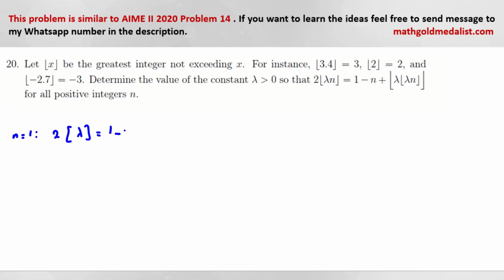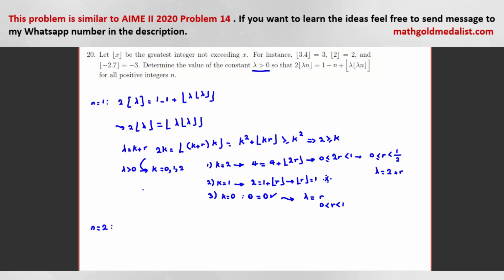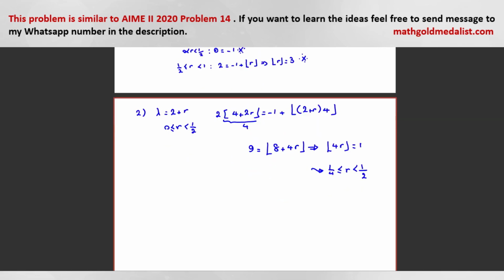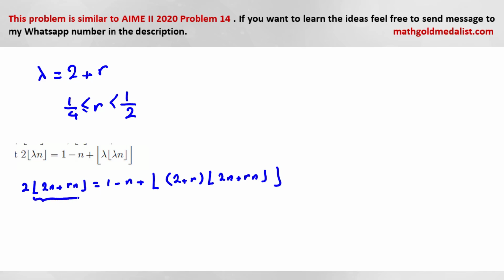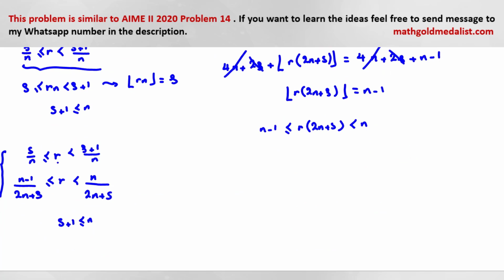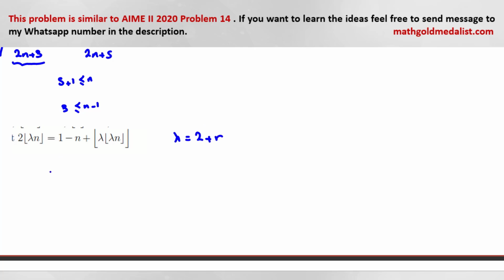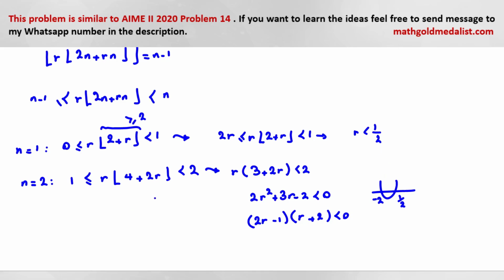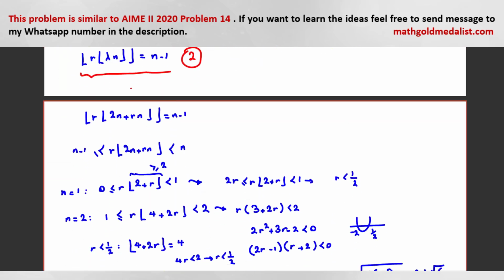AIME I II 2024 AMC 8 10 12 Preparation Problems Solutions Tutor Online Class Math Course Olympiad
Authoring and Proposing:
-Author of two international papers:
1."Diffusion-Based Nanonetworking : A New Modulation Technique and Performance Analysisi," IEEE Communication letter soon, 2013
2."Deteccting Matrices for random CDMA systems", 20th International Conference onTelecommunications,ICT 2013